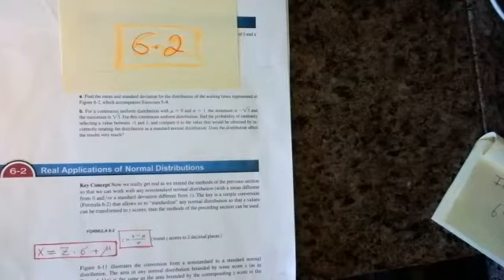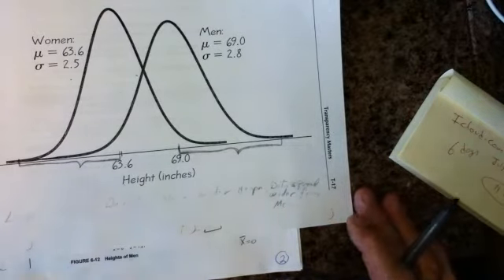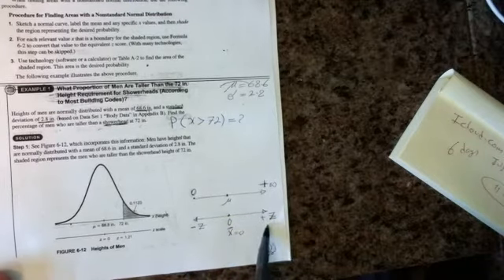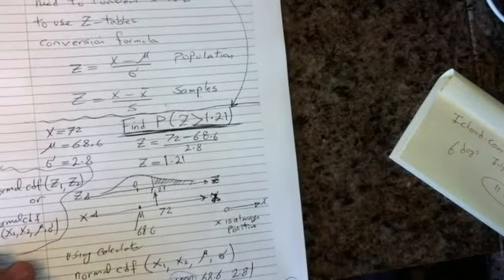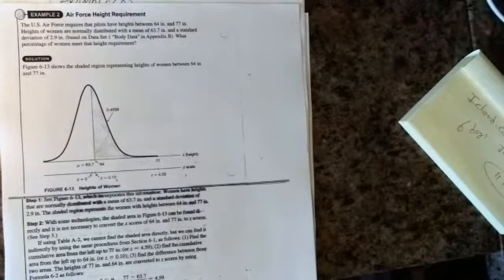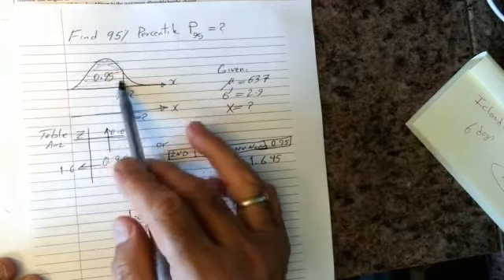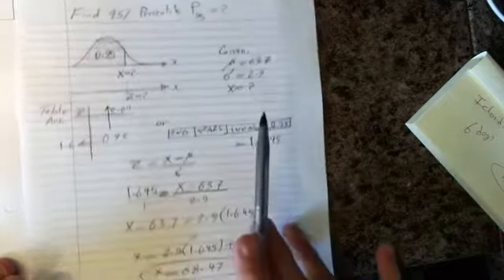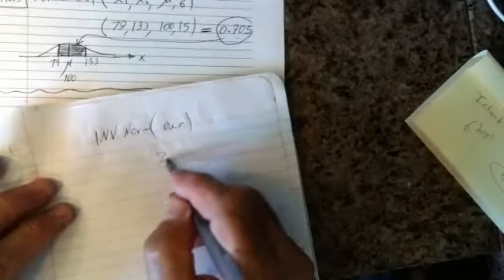Chapter 6 Section 6 2 Video Statistic